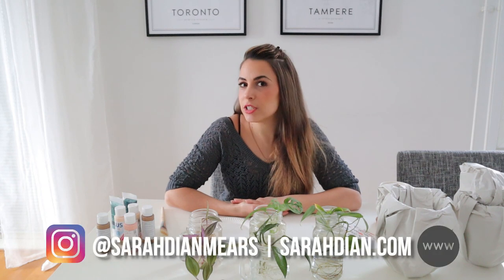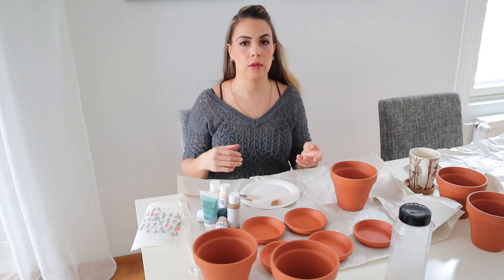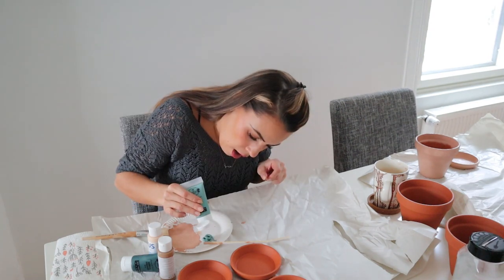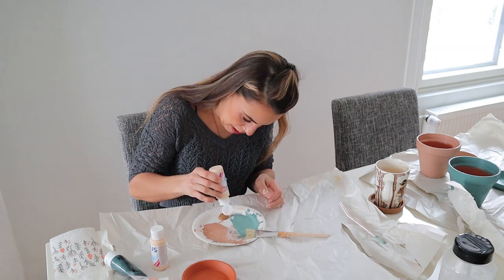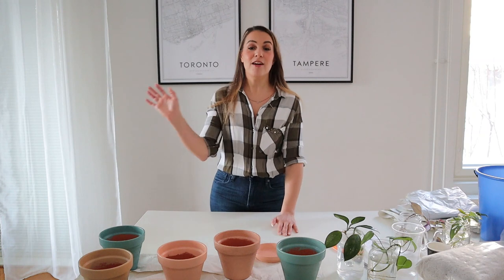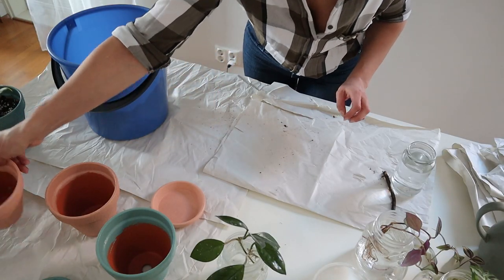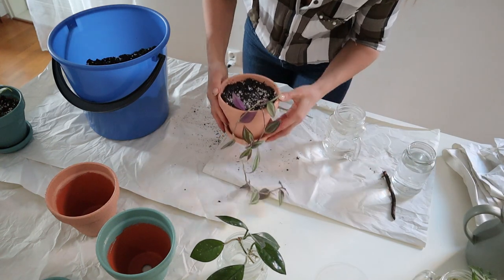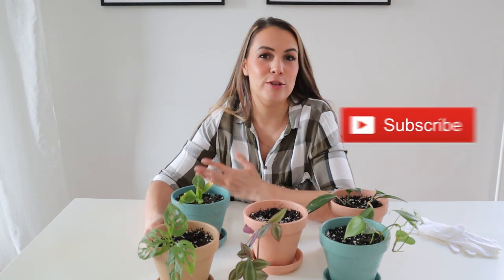Upcycle Terracotta Pots & Planting Cuttings Rooted In Water / PLANT LOVE & PAINTING POTS DISASTER!?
Painting terracotta clay pots is a super easy way to match your home décor. So that's what I'm up to today.

Terracotta pots are so affordable and easy to find, and you can make them look even better with a bit of easy-to-find acrylic craft paint and baking soda.

Will see how I do and how well the paint will stay because I forgot to seal them to avoid bubbling and chipping. This could be a disaster!?!?

I'm also transferring my lovely houseplant cuttings that I have had rooted in water into soil.
And I have to admit I'm scared to be doing this and am feeling uncomfortable moving my cuttings. What's your experience with replanting houseplants?

THE END.